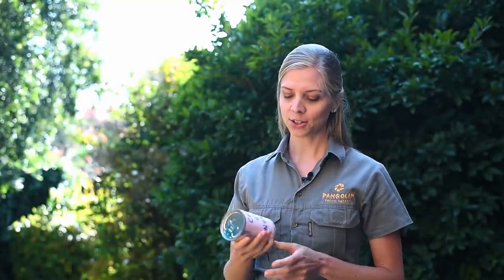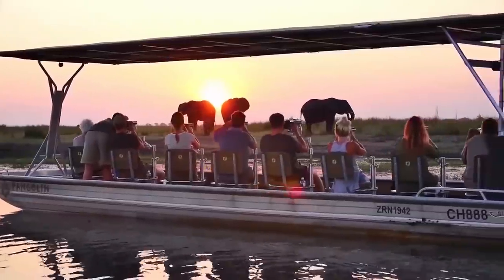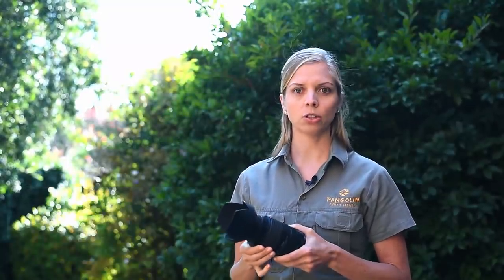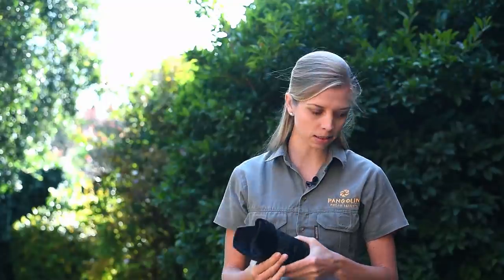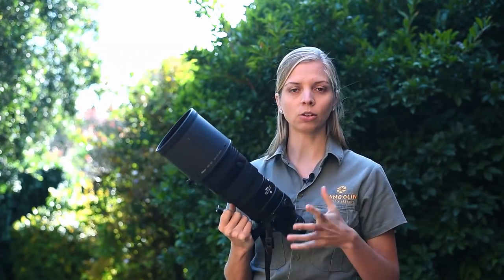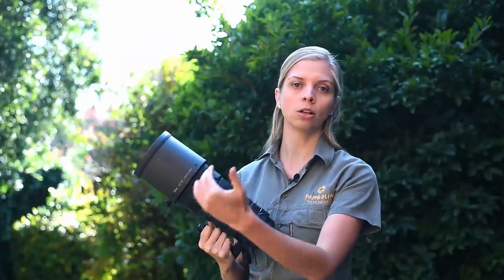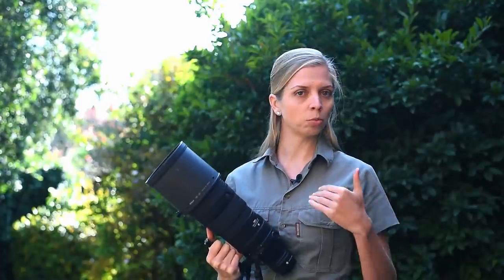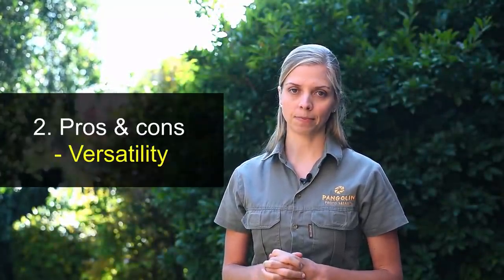PRIME vs ZOOM lenses for wildlife photography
Prime Vs Zoom Lenses for wildlife photography. Danelle opens a "can of worms" in the prime vs zoom debate. When space and weight is an issue which should you go for? A prime lens, zoom lens, or both?

Timestamps:

0:01 Opening a can of worms
0:40 The Differences of Prime vs Zoom lenses
2:40 Pros and Cons of Zoom and Prime lenses
5:40 Weight differences
8:15 Specific factors to consider
11.30 wildlife photography locations
14:00 Conclusion

We are based in Northern Botswana in The Chobe National Park and we invite you to travel here, either virtually or physically, and we will do our very best to make you a better wildlife and nature photographer. Enjoy the channel.